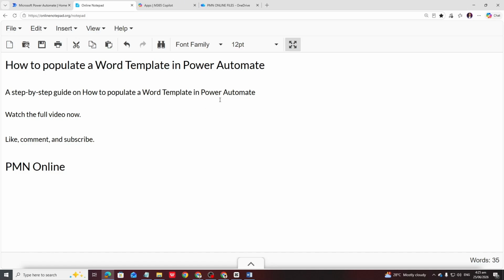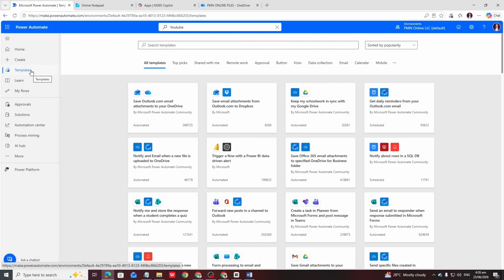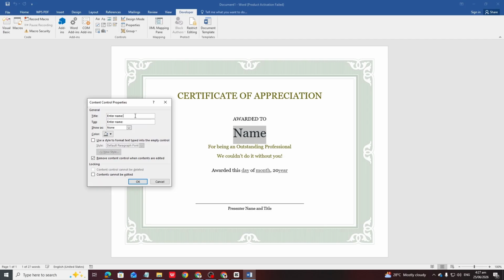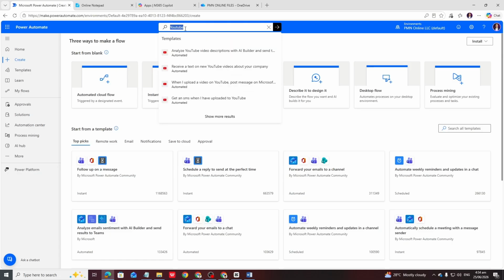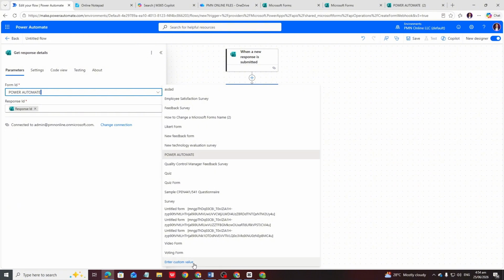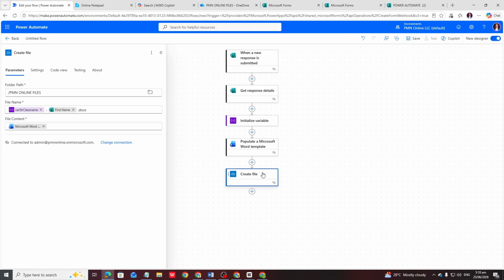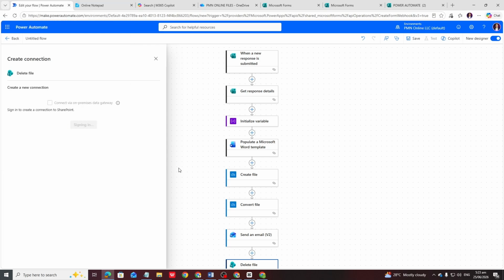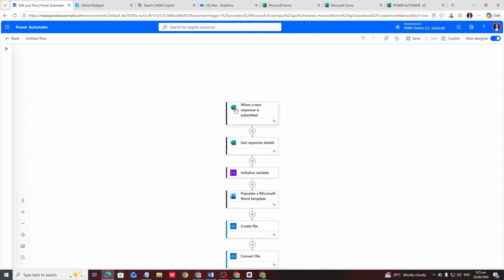How to Populate a Word Template in Power Automate Easily 2026 | Power Automate Tutorials & Tips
In this video, I have shown How to Populate a Word Template in Power Automate Easily 2026.

This step-by-step tutorial demonstrates how to cleanly map, format, and push your dynamic cloud data straight into structural Microsoft Word templates using the updated 2026 Power Automate design canvas. Manually rebuilding business contracts, copy-pasting client invoices, or generating messy data layouts by hand shouldn't slow down your daily workflow. By leveraging the native Word Online integration connector framework, digital marketers, bloggers, SEO experts, and online business owners can stand up automated document generation pipelines completely effortlessly. We break down the complete document automation roadmap—covering everything from activating your local system's advanced Developer ribbon to placing plain text content controls, handling repeating row structures inside dynamic tables, routing system metadata tags, and saving your newly generated files safely.

You will learn:

* How Power Automate’s updated 2026 data mapping engine processes content control tags to merge application rows into documents natively
* Activating developer environments—step-by-step paths to safely reveal hidden formatting tool tabs inside your desktop application layout smoothly
* Placing plain text fields—learning how to accurately insert target placeholder variables into custom layout structures safely
* Structuring dynamic table lists—the exact configuration paths needed to apply repeating section controls to map multiple row variables cleanly natively
* Connecting cloud storage pathways—best practices for saving master templates to OneDrive or SharePoint for secure remote engine access smoothly
* Validating output data flows—how to rapidly execute a manual test run to confirm your dynamic text strings parse completely cleanly

Timestamps:

* 0:00 – Intro
* 0:15 – Power Automate & Word Template Framework Overview
* 0:45 – Enable Microsoft Word Developer Tab Options
* 1:20 – Insert Plain Text Content Controls to Template
* 2:05 – Add Repeating Section Controls for Tables
* 2:50 – Upload Master Word Document to OneDrive
* 3:35 – Initialize Power Automate Instant Cloud Flow
* 4:20 – Fetch Target Records From Dynamic Data Source
* 5:05 – Add Populate a Microsoft Word Template Action
* 6:00 – Map Form Fields & Array Tokens to Controls
* 6:50 – Add Create File Action to Output New Document
* 7:45 – Save & Run Manual Automation Flow Test
* 8:20 – Verify Populated Word File Output Layout
* 8:35 – End